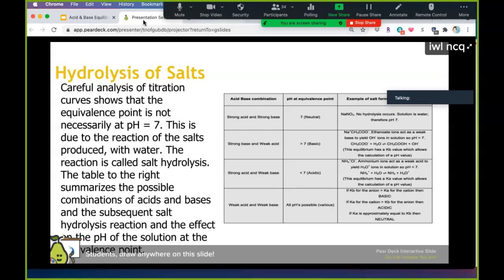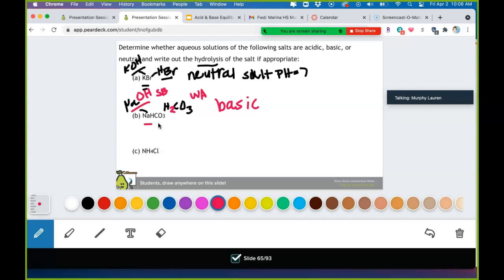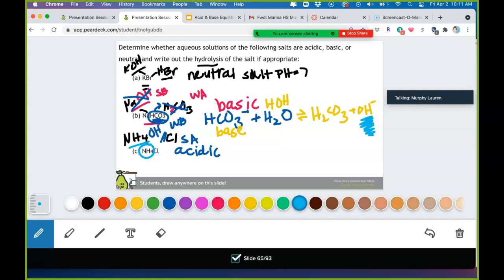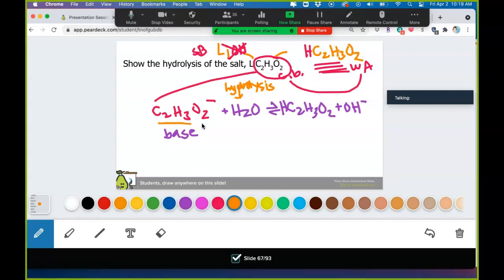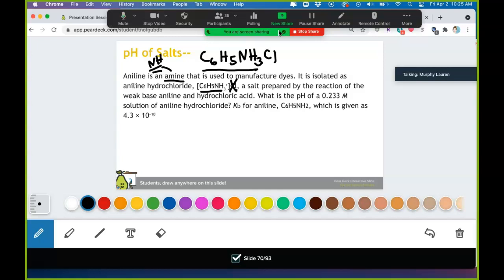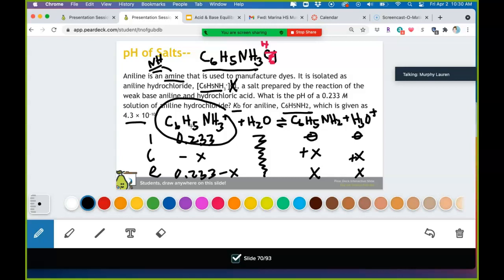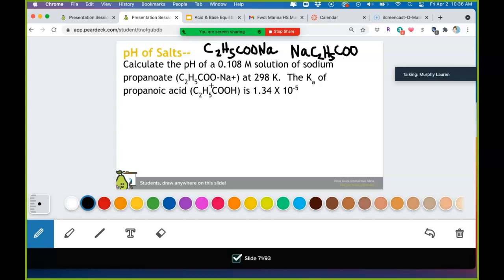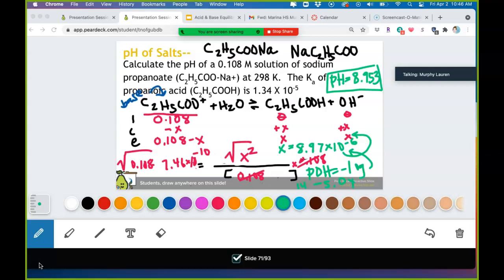Hydrolysis of Salts